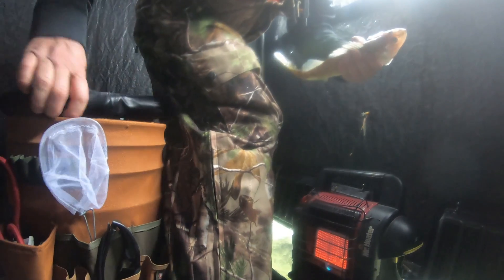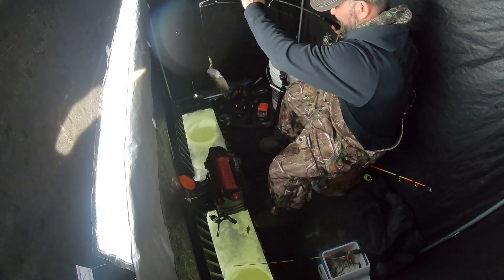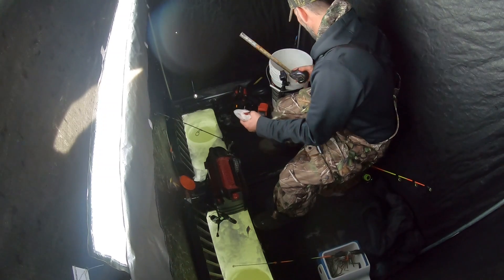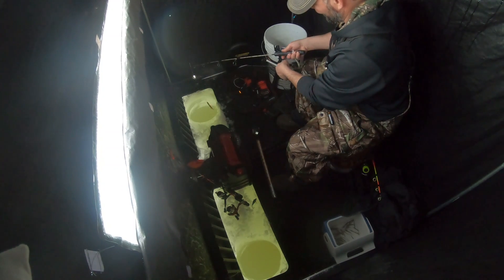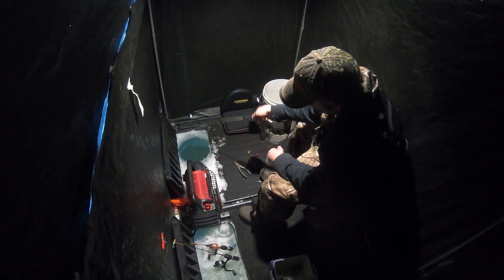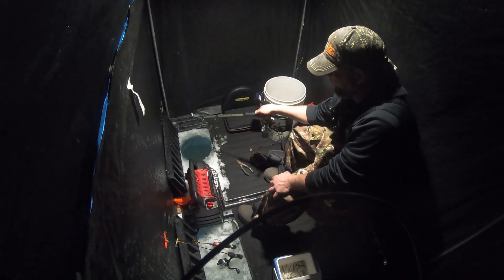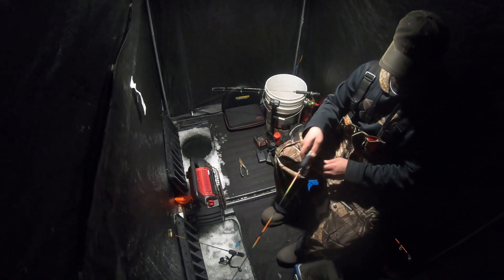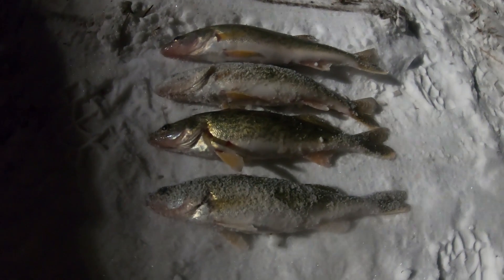Ice Fishing Saginaw River. PART 2 1/29/22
Last Saturday my daughter Karmen and I met up with WoodRaven Outdoors out at the mouth of the Saginaw River, we caught a bunch of small walleye but no keepers, for the afternoon we decided to try a little more south towards the Z Bridge. We found some walleye and even brought home half my limit. (4) I'll be back out again, the fishing will only get better. Tight Lines. Fish On!!

Check out WoodRaven Outdoors in the link below, they have some great videos and are great guys. Give ‘em a 👍🏻